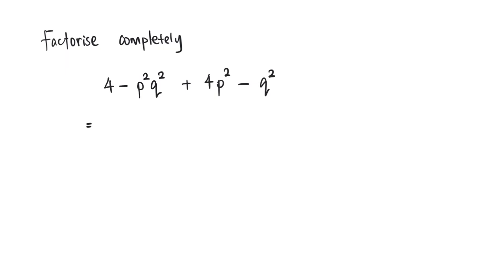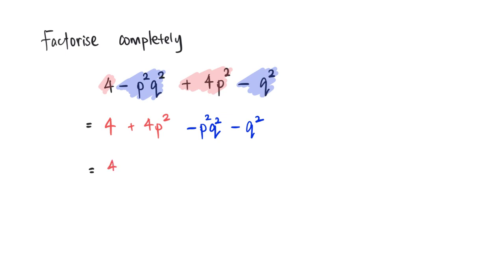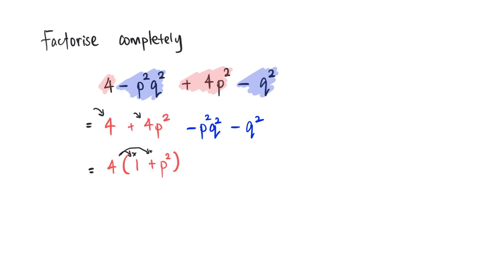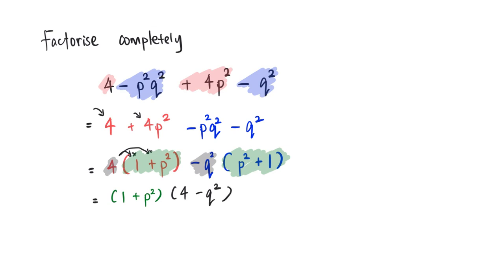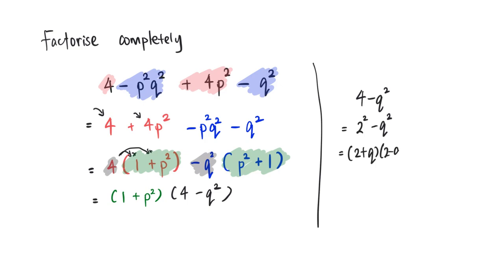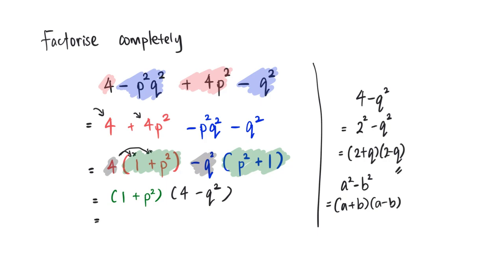[Factorisation by GROUPING] Factorise 4 - p^2q^2 + 4p^2 - q^2